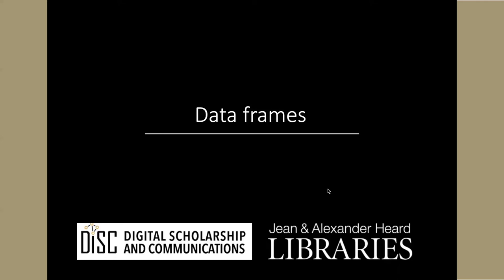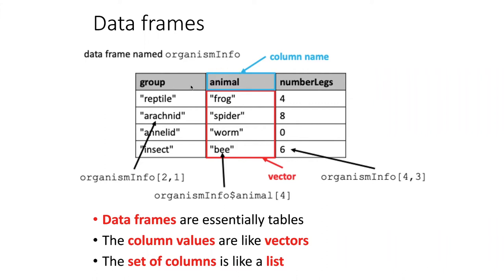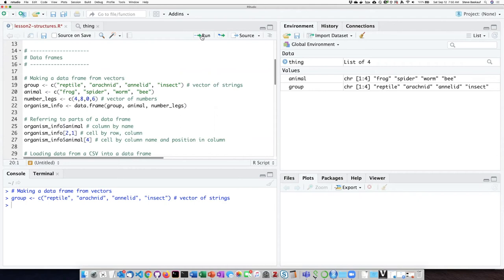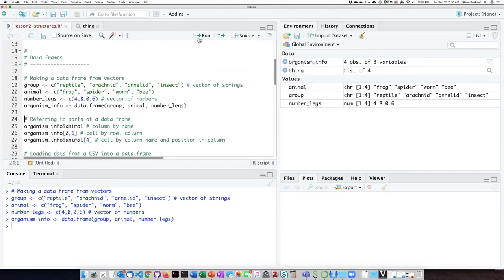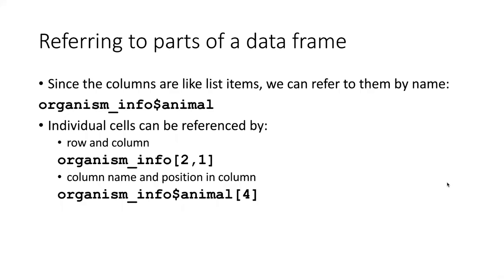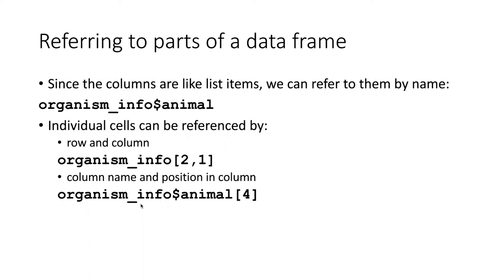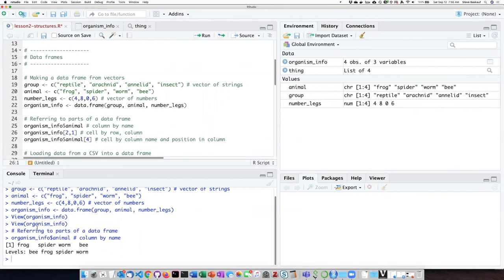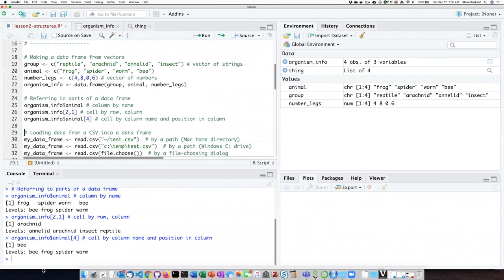012b Data frames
R for beginners - Data frames